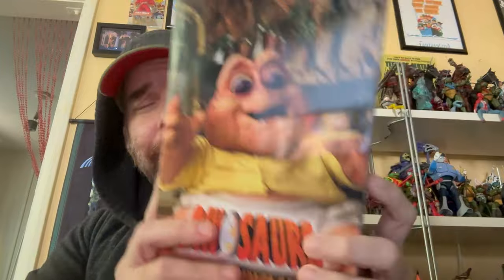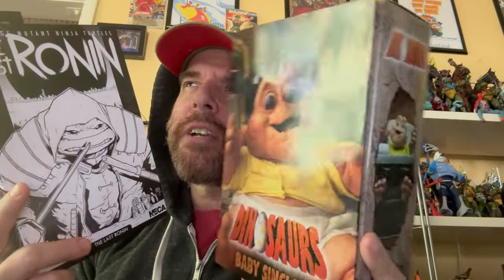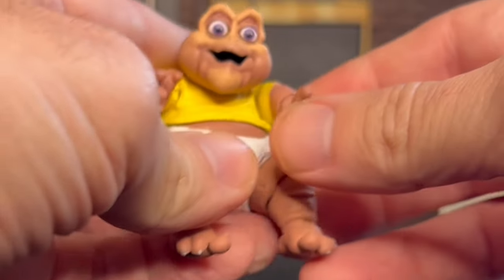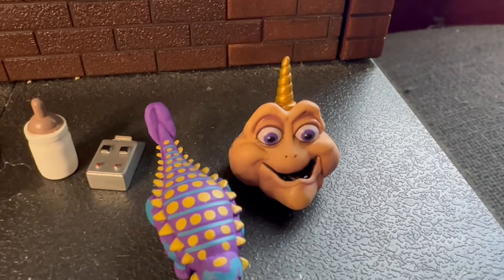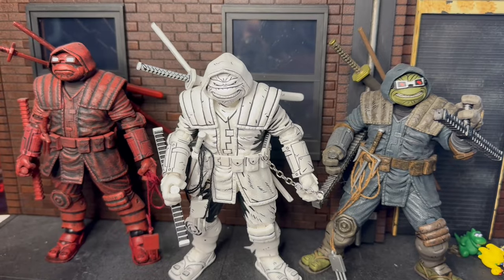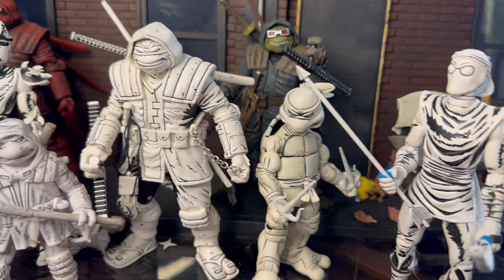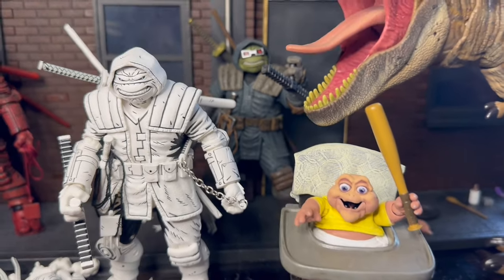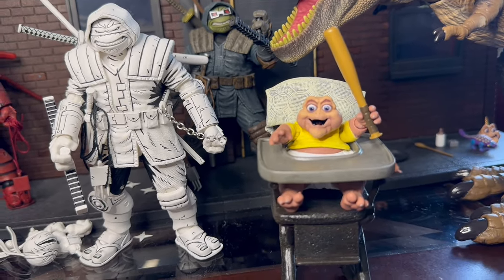Weekly quick picks!! Black and white TMNT LAST RONIN and Dinosaurs BABY SINCLAIR!! Review